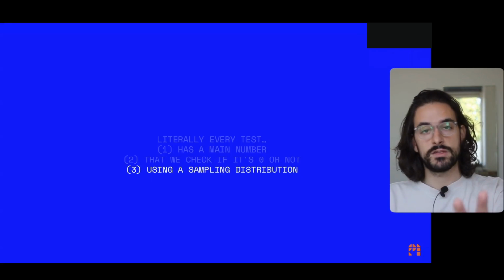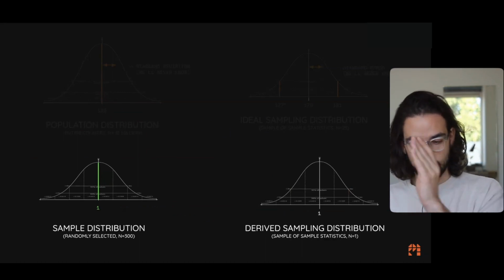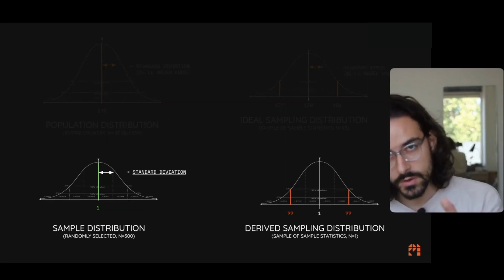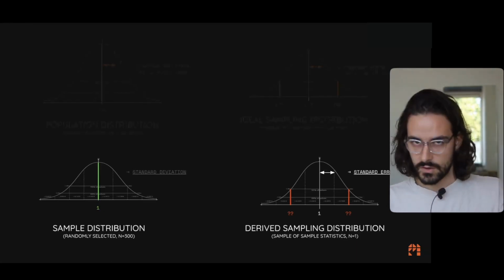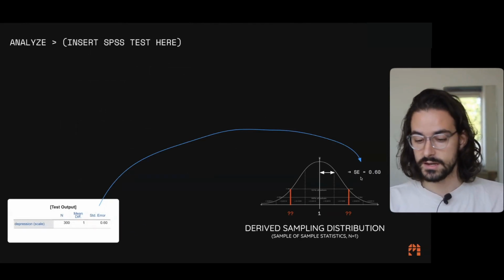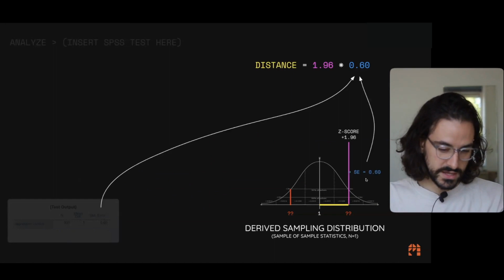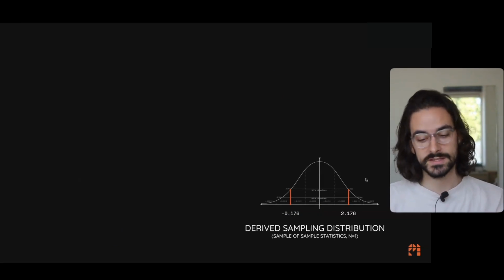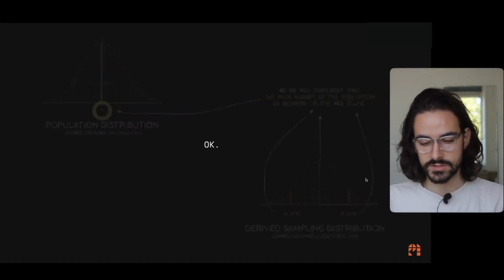3 All about the Range